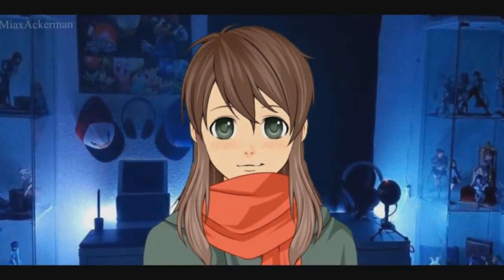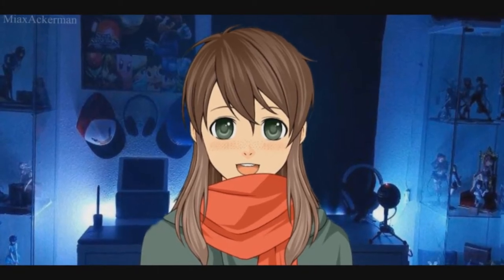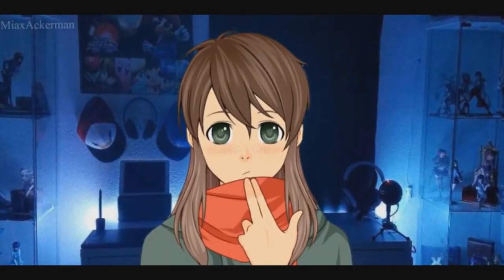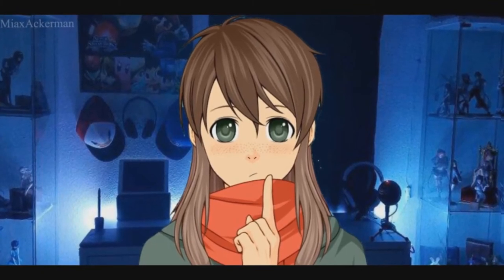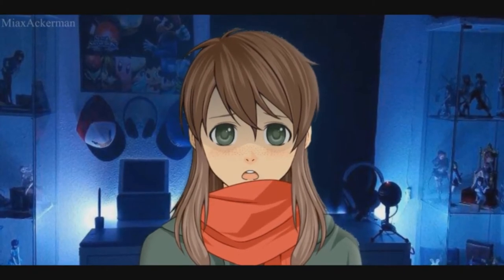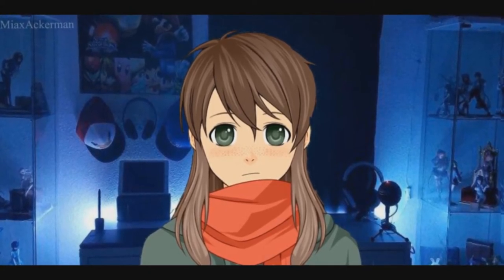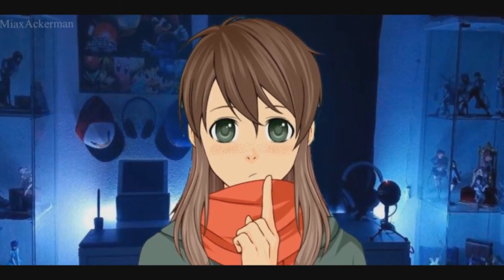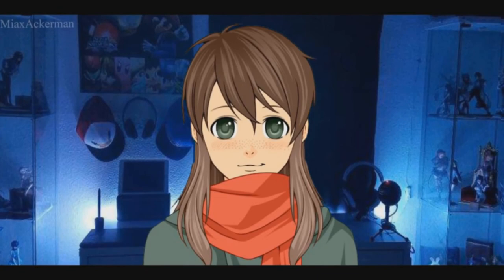How Chaos Theory and the Butterfly Effect link to Mikasa's OVA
How Chaos Theory and the Butterfly Effect link in Mikasa's OVA || Attack On Titan Theory!

Hello Everybody and welcome to the first episode of Anime Theory! This is a series where I will discuss my theories on anime. In this episode, I cover the butterfly effect and chaos theory. I also explain how this links to the newest episode of Attack On Titan that shows an alternate timeline.

Things have been rough lately, so I apologise for not posting a lot of content x Thank You All For Everything :)